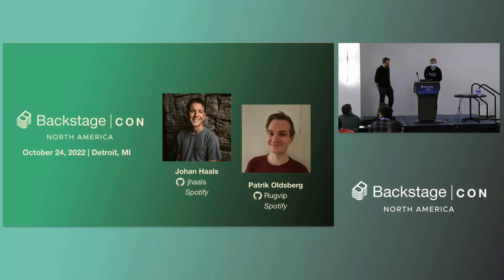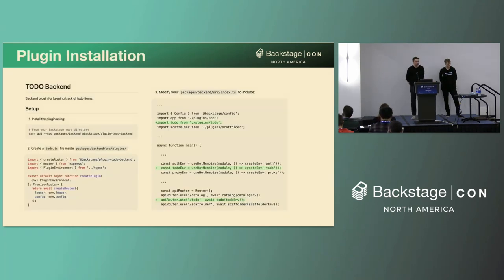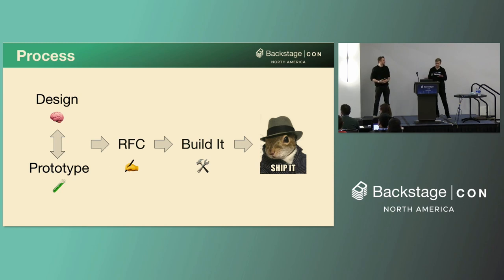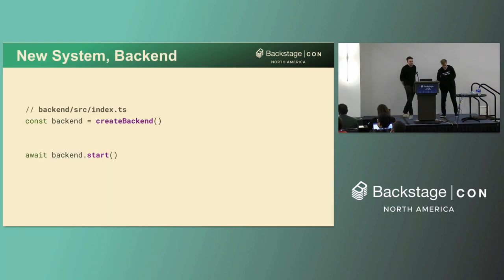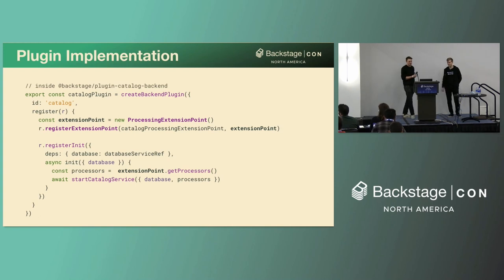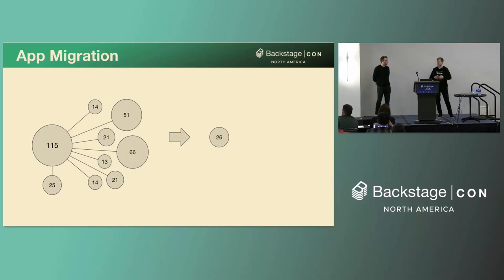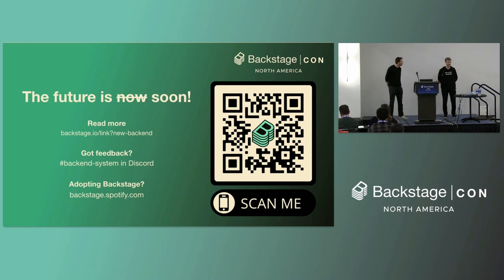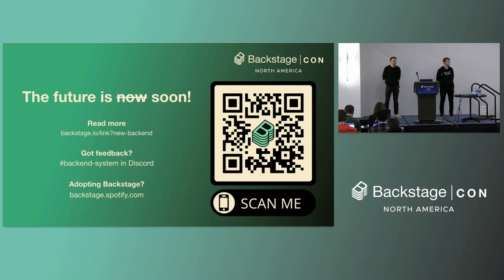The Evolution of Backstage Backends - Patrik Oldsberg & Johan Haals, Spotify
Join the maintainers of Backstage on a deep dive into Backstage backend's past, present, and future. In particular it will explore the evolution that was first presented in RFC #11611, which aims to improve many aspects of developing and deploying Backstage backends. The talk will explore the existing system and what the maintainer team has learnt from it, and then move on to introduce the evolved system and how it aims to improve the lives of anyone that touches Backstage. As a by-product of these discussions, listeners may also learn a thing or two about building scalable augmentable systems and TypeScript API design.